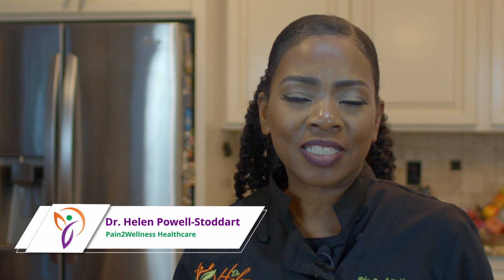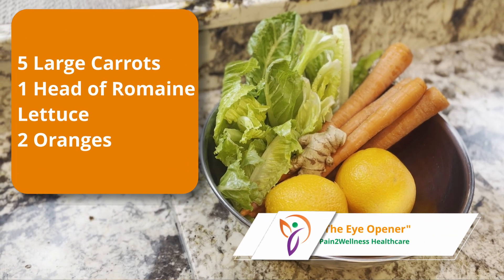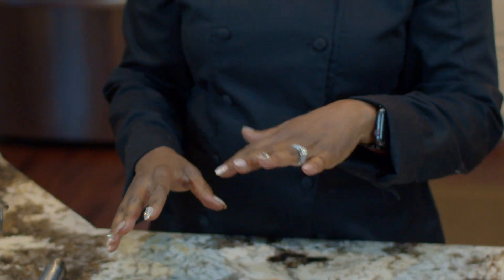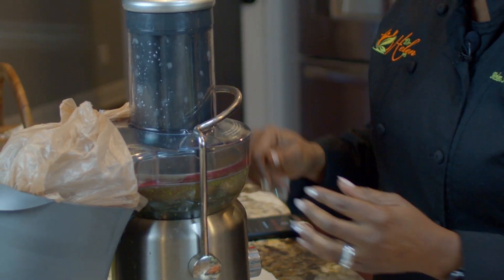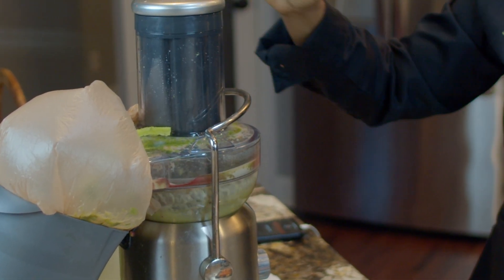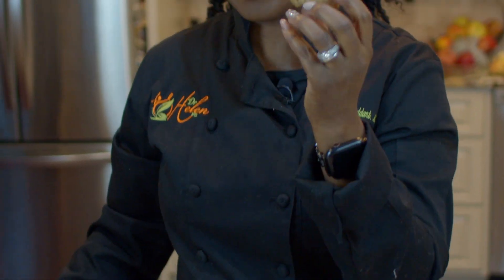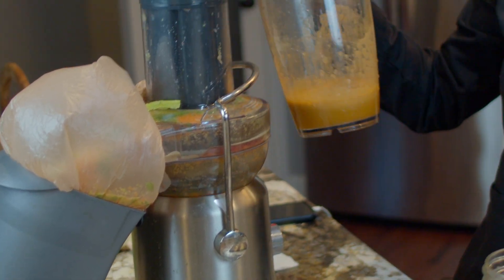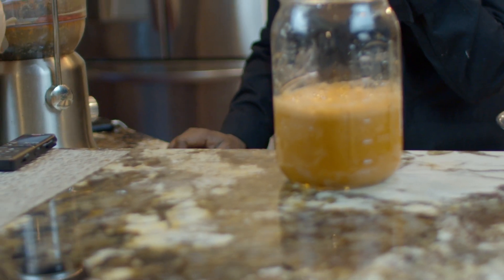Eye Doctors Hate This Recipe! | 40 Day Detox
Hey! I'm Dr. Helen Powell-Stoddart and I  constructed the 40 day detox to help you reboot your system entirely. The benefits are :
-Eliminating toxins that inhibit the bodies ability to rapidly heal
-Helping to reverse Type 2 Diabetes and lowering risk of heart disease, kidney failure, blindness, and fatigue
-Reducing medications prescribed by doctors
-Having a peace of mind